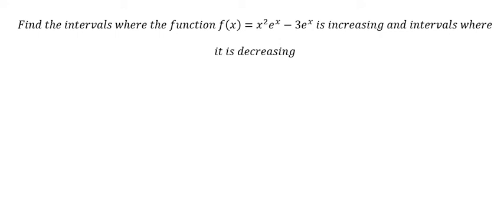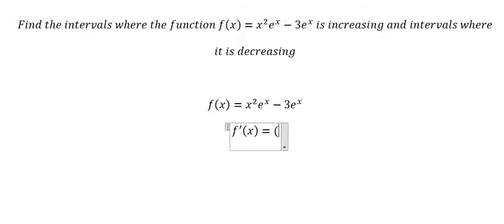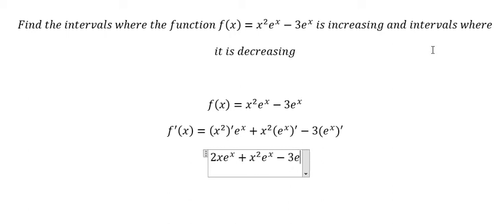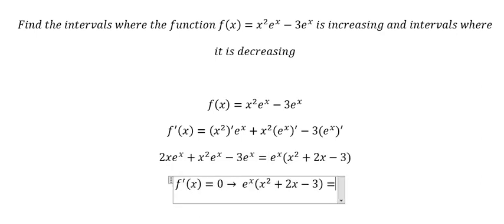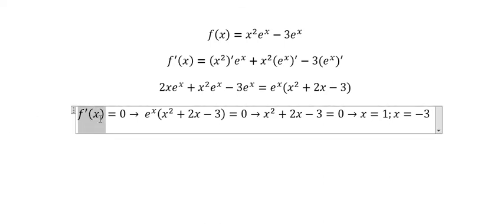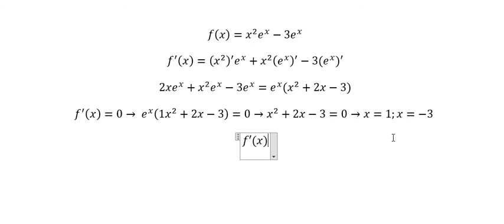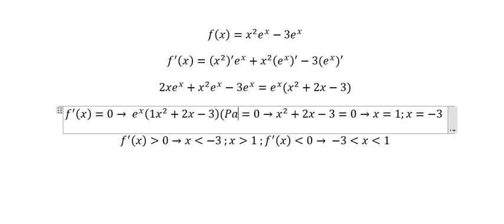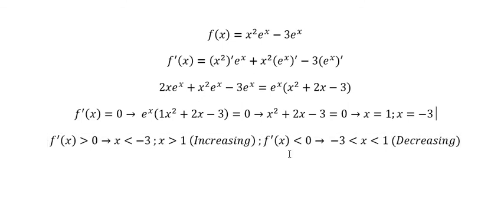Calculus Help: Find the intervals where the function f(x)=x^2 e^x-3e^x is increasing and decreasing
Here is the technique to solve this question related to increase and decrease on the intervals.